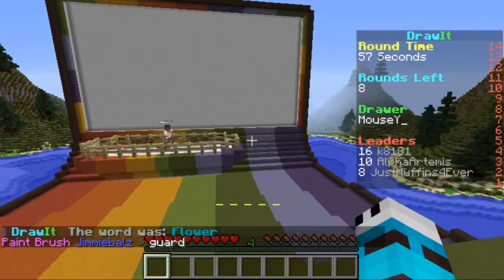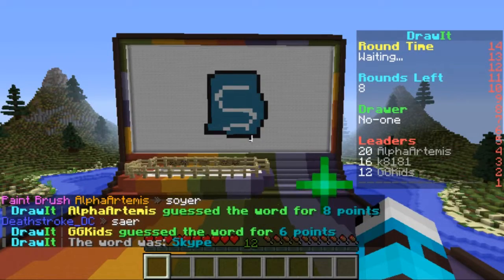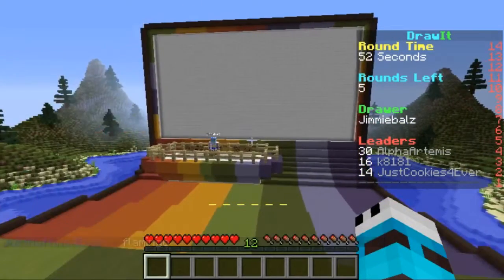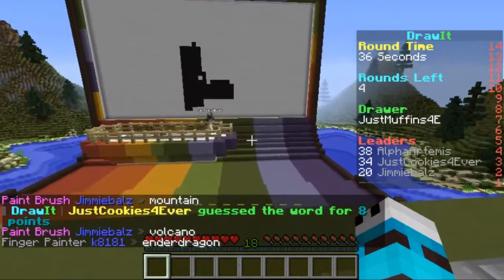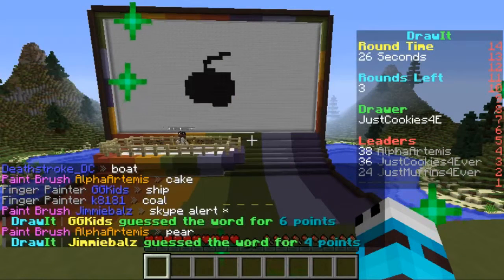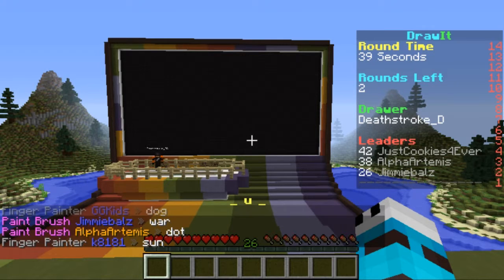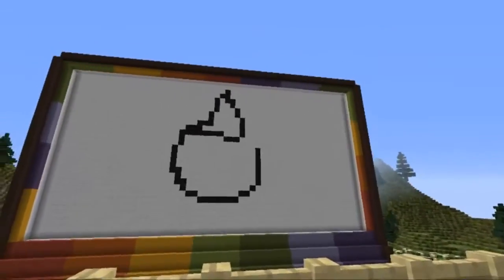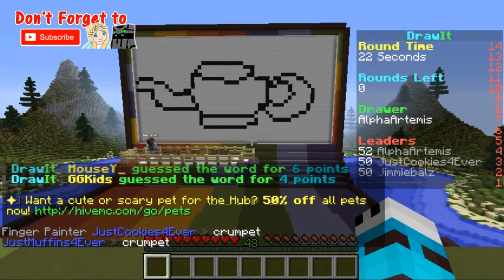Minecraft Draw it with the GG Family - 4 - Let's Play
Today, the whole GG family play draw it on the Hive server in this Minecraft let's play video!

Hive server IP - HiveMC.eu

Opening Sound Effect by Sweeper